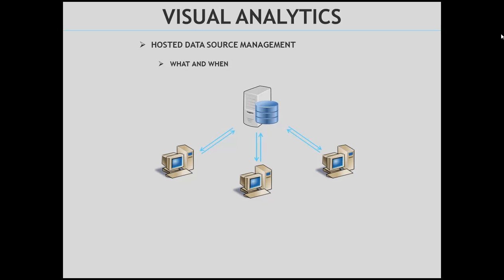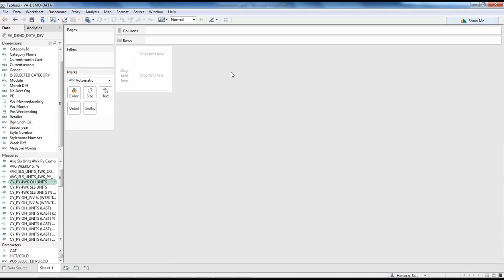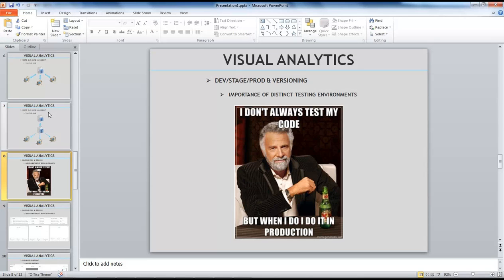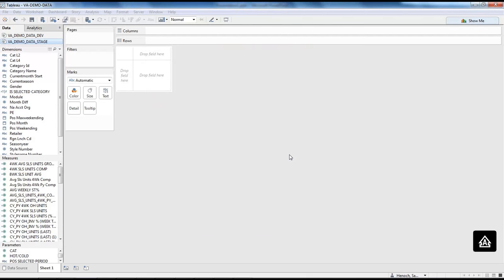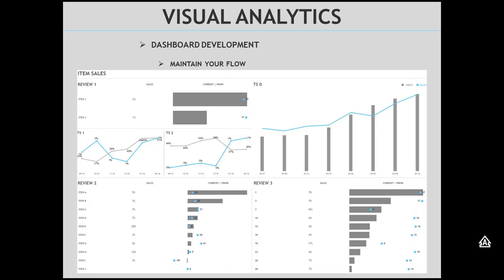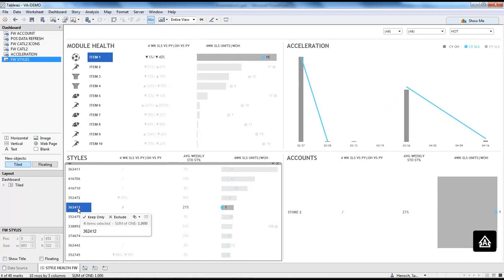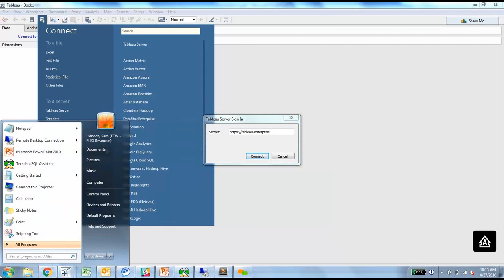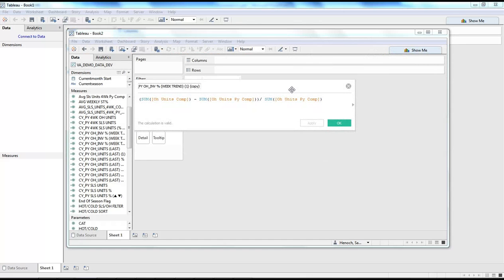Visual Analytics: Soup to Nuts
Presented by Sam Henoch

Leveraging the power of Tableau, beginning to end, to ensure fast, efficient, and powerful insights from your data. This webinar will cover topics from wrangling your data into hosted sources, data reshaping, front and back end calculations and when to use them, advanced visualizations and more.

Sam Henoch
Analytics Consultant, BICP

Sam Henoch is a analytics consultant at BICP with 6 years of experience in data and visual analytics and 3 years experience with Tableau. Sam has worked in multiple industries ranging from Health Care, Health Insurance, Pharmaceuticals, and Apparel & Footwear. He is based in Portland, Oregon but originally hails from Florida. He is an 2012 graduate of Florida State University with a degrees in Biology and Chemistry.

BICP is a SAP Services Partner focused specifically in providing unparalleled Advanced Data Analytics, Business Intelligence, Reporting, Data Science, and Visualization Solutions to our customers.  We combine our deep hands-on SAP consulting service experience with Big Data and Advanced Analytics technologies to help customers deploy real-world Analytical solutions. These Analytics cross industry segments, business functional areas and data domains and are implemented in On Premise, Cloud, and Hybrid environments.

BICP hosts monthly webinars highlighting new and exciting features coming up in the Business Intelligence space. Presentations are by members of BICP's Leadership Team as well as our Subject Matter Experts. If you are interested in attending future webcasts complete the form below to begin receiving our newsletter. Archives of past webinars along with PDFs of the presentation material can be found below as well.